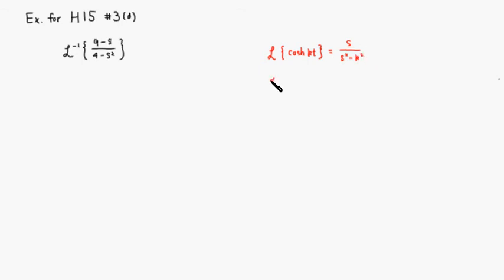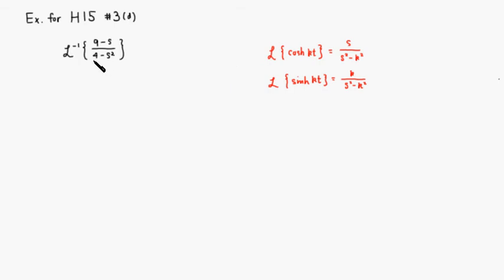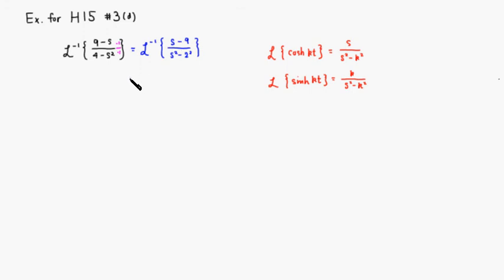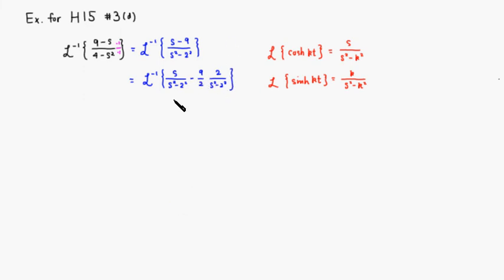MTH 304 H15 #3(d) (Spring 2014)